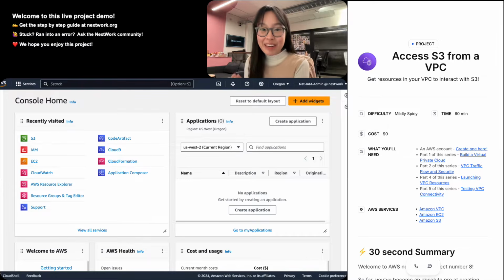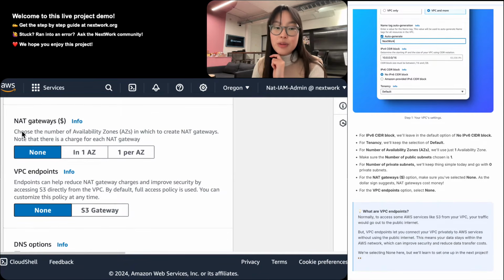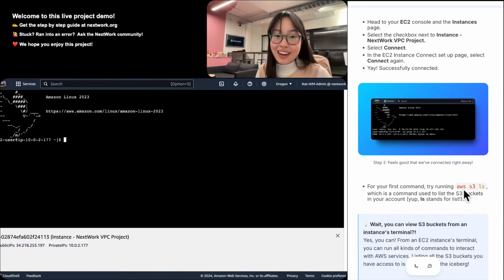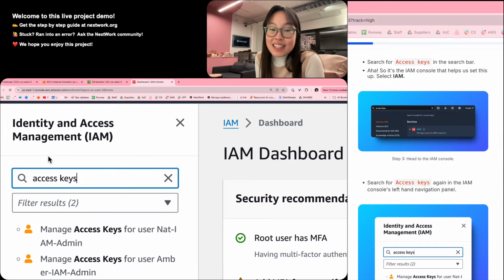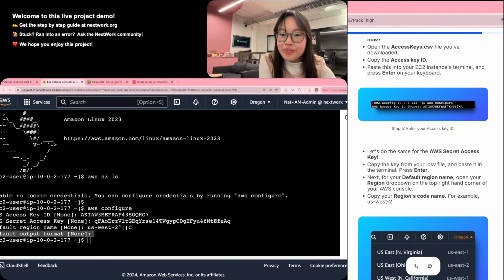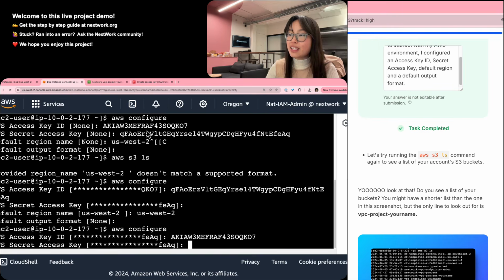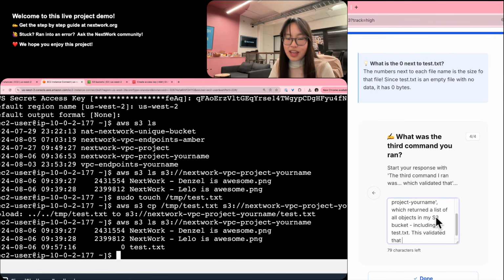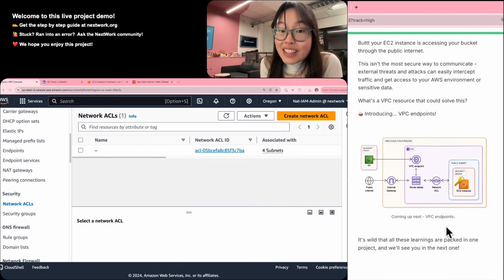AWS x Networking project: Access S3 from your VPC | AWS CLI, Access Keys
Want the step-by-step guide and documentation template? 😉
You can have a copy right here - join the NextWork community

00:00      Welcome and project intro
10:20      ☁️ Step #1: Set up your VPC and EC2 instance
24:57      💻 Step #2: Connect to your EC2 instance
43:12      🔑 Step #3: Create Access Keys
01:02:39 🪣 Step #4: Create an S3 bucket with 2 files
01:12:40 🔌 Step #5: Connect to your S3 bucket (also see 57:00)
01:38:38 🗑️ Delete your resources